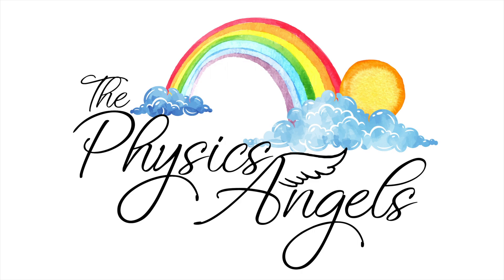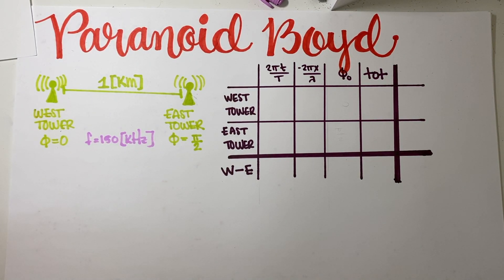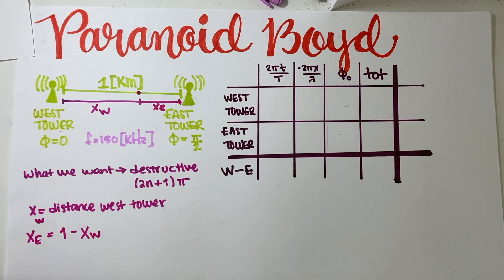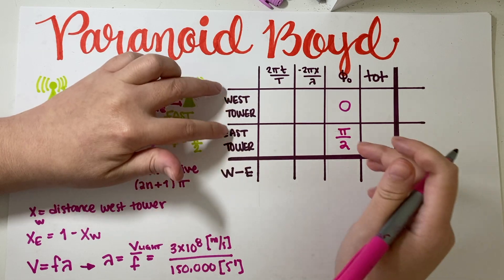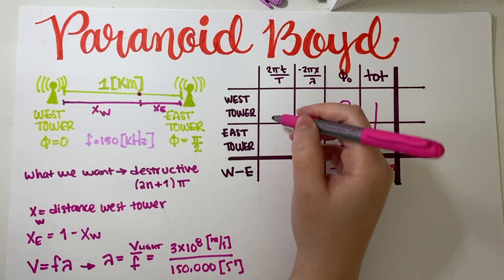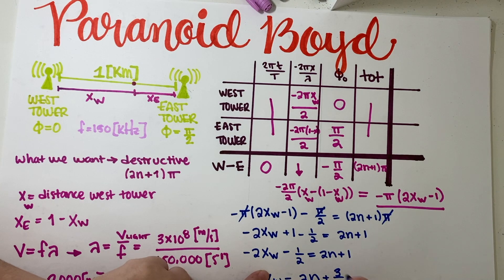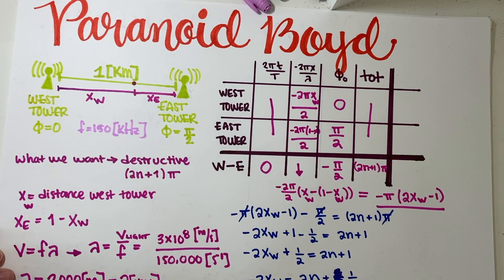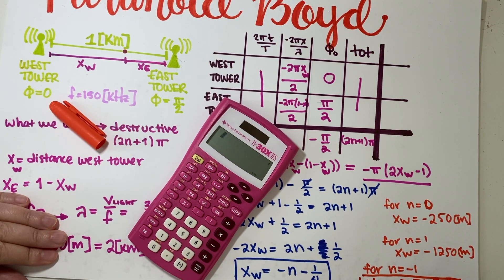PHY7C Wave Interference Practice Problem - Paranoid Boyd